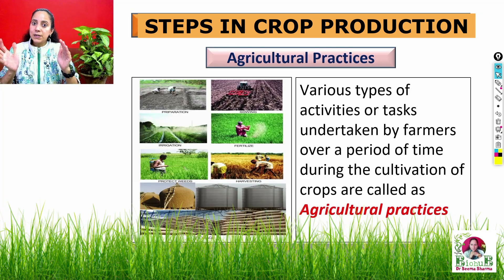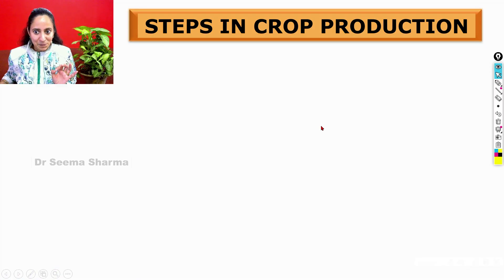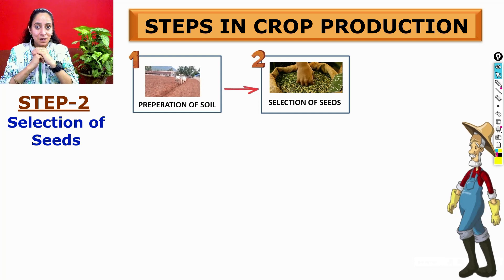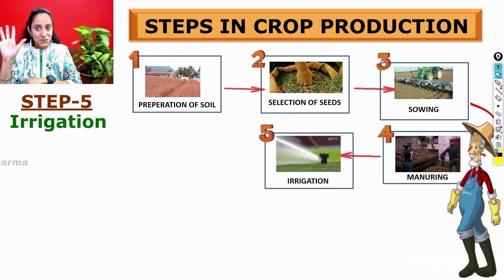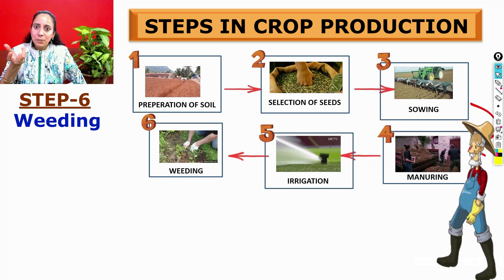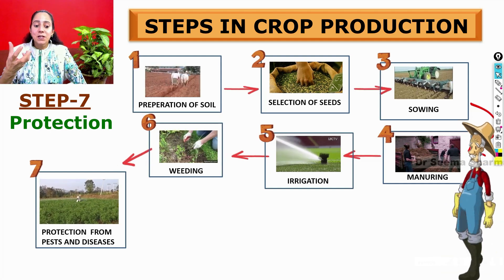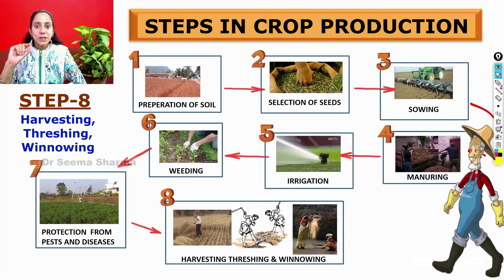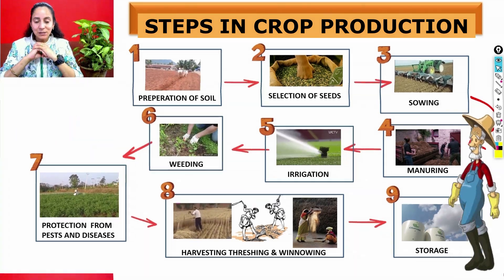Steps in Crop Production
Steps in crop production is one of the basic sub-part of Crop Production And Management - Class 8 and improvement of food resources in class 9 science NCERT text book.
 In this video you will get to know about the
1. Methods/ Steps of Crop Production and their sequence with the help of visual aids
 I have supplemented this video with  pictures, flow charts and visual clips related to the content for better understanding for Class 8&9 students (CBSE and ICSE).  Flow of  information is kept simple and student friendly.
So, do go through this video for understanding/ practice -cum- revision  purpose . Good Luck👍
 The concept of ' Explanation on  Biology topics ' Series of my Bio Hub You Tube Channel is to presented contrasting Scientific Terms in a simple and easily understandable manner, so that my young viewers can correlate and comprehend these clearly and completely.
Facilitator:
PhD Botany